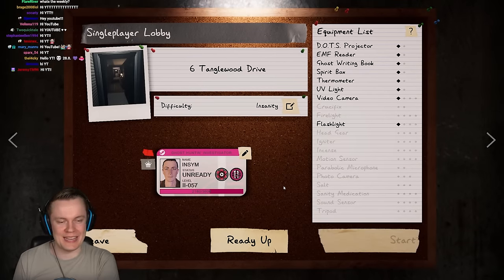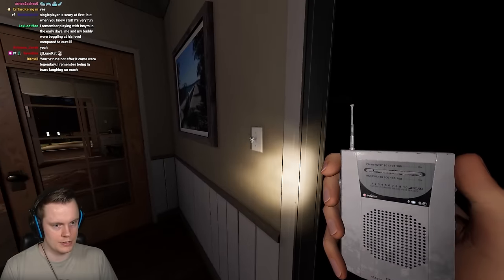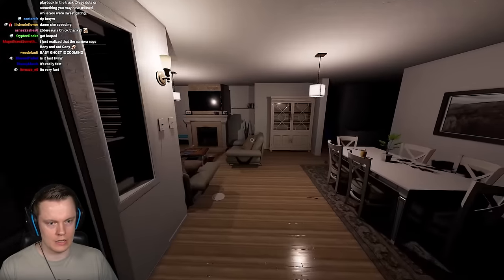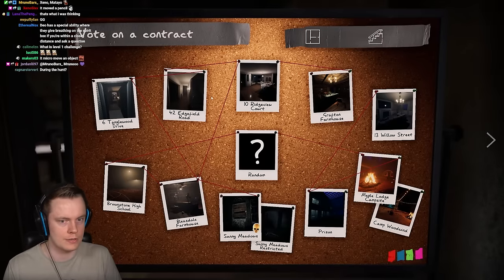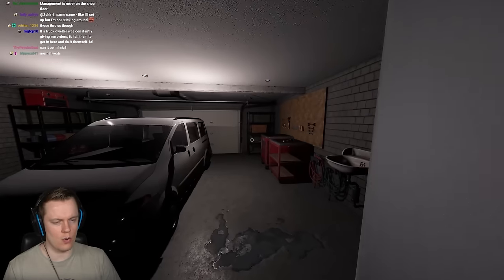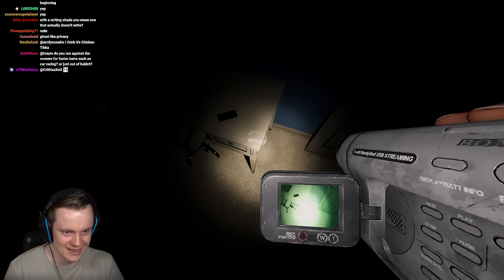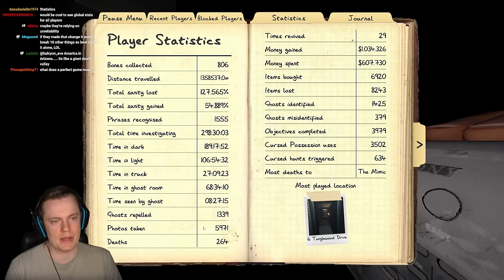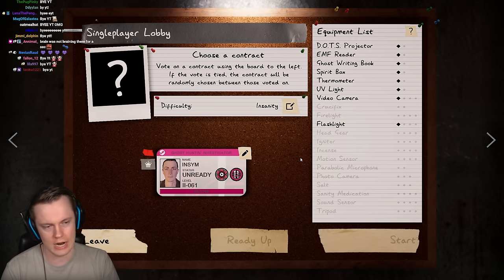The LEVEL 1 Challenge in Phasmophobia is Almost Impossible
Welcome back to Phasmophobia! In this video we bring back the LEVEL 1 Challenge! On the new update this has become so much more difficult. Let's see if we can do it! ENJOY!

NOTE: This video was recorded on Phasmophobia update v0.9